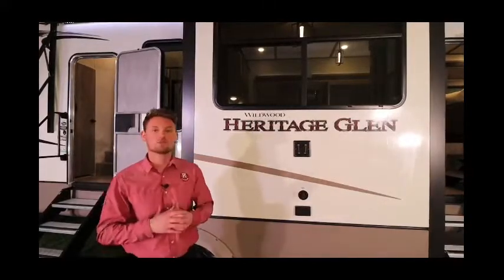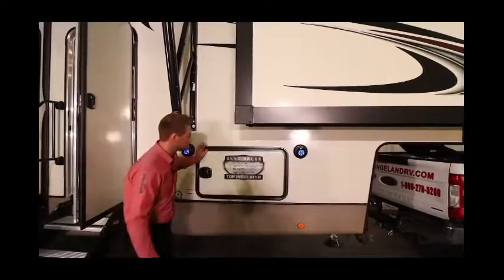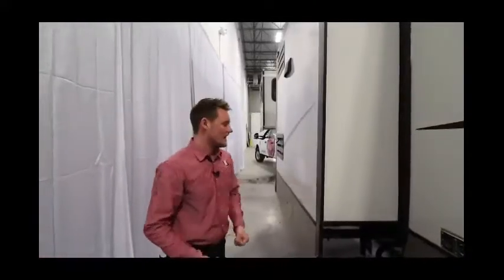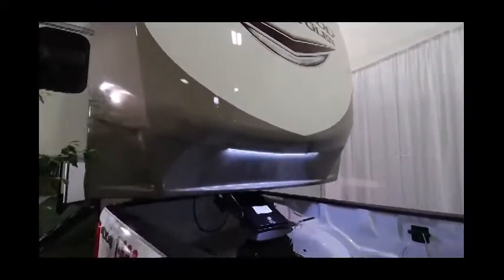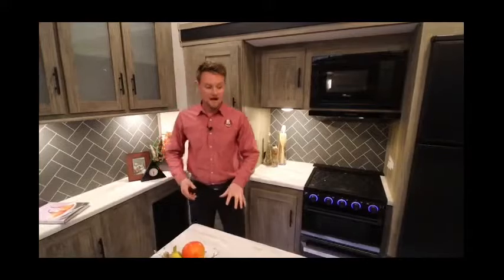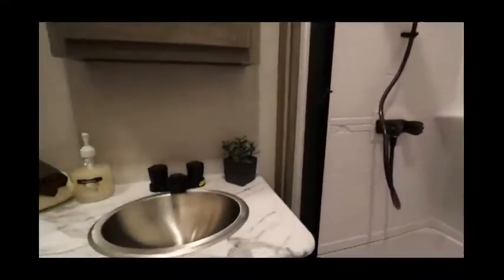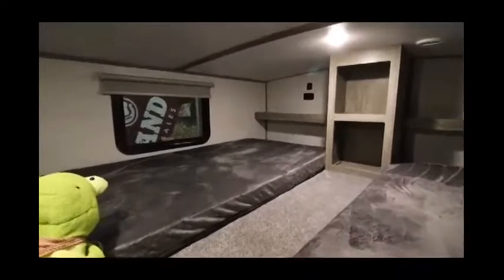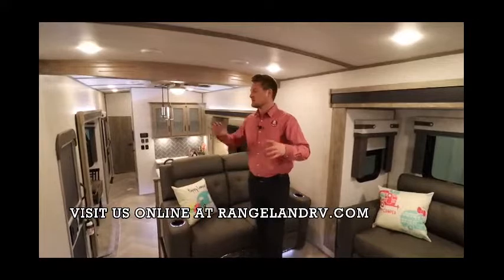HERITAGE GLEN 378FL FIFTH WHEEL